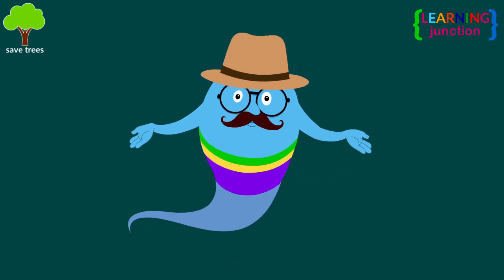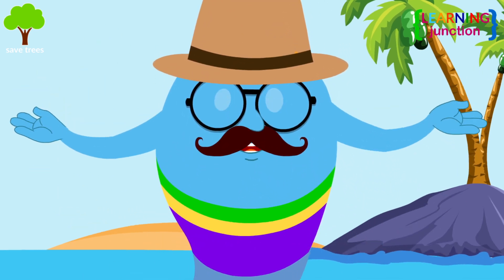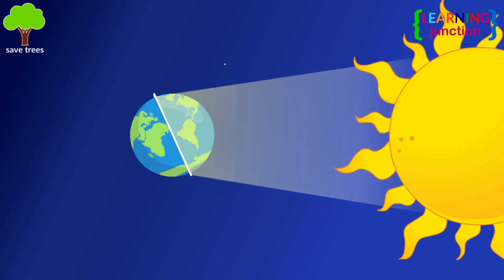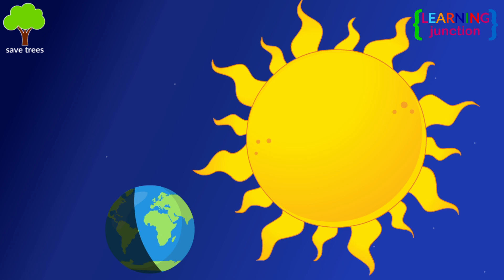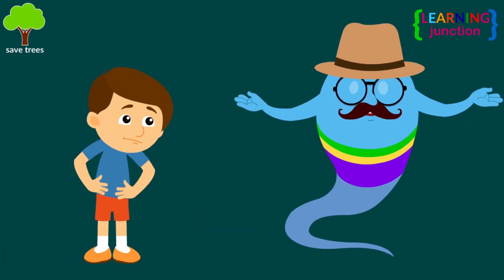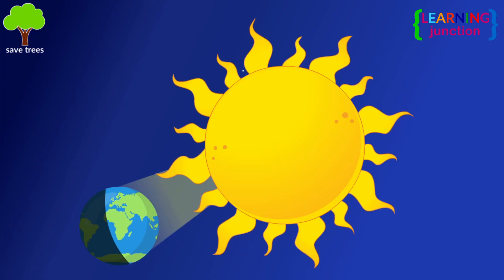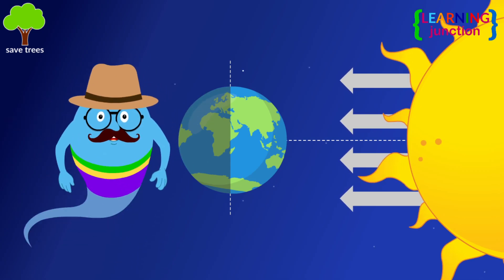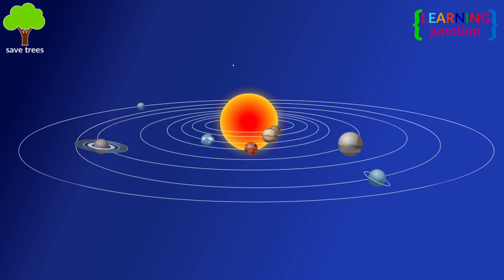Why are the Days Longer in Summer? - Summer and Winter Solstice Video - Learning Junction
Kids love their summer vacations, and they really want the days to become longer as they enjoy their time.

What is the real reason for long summer days? Why the days become shorter during winters.

We will find out the answers to these questions in this video. Don't miss the last part of the video because towards the end, we will see why the earth is tilted on its axis.